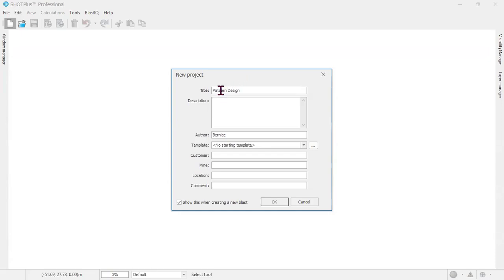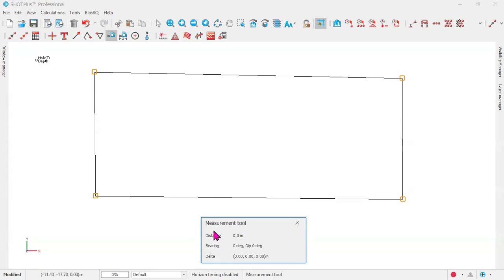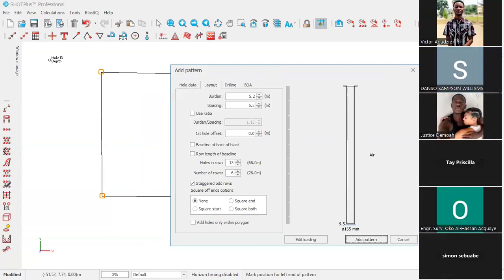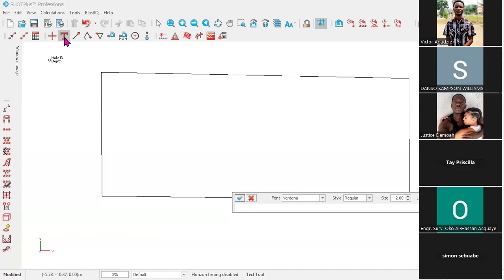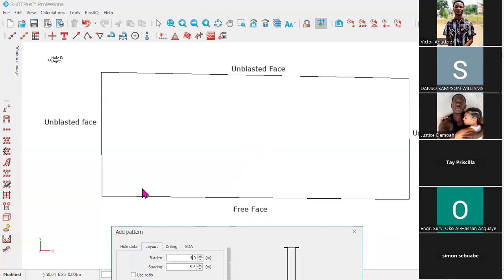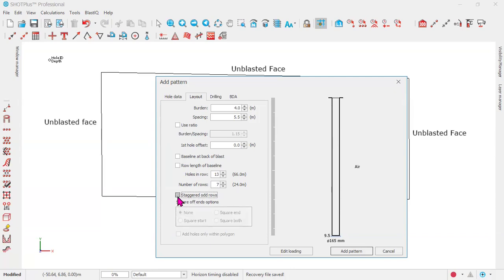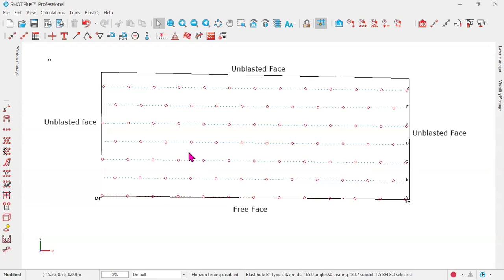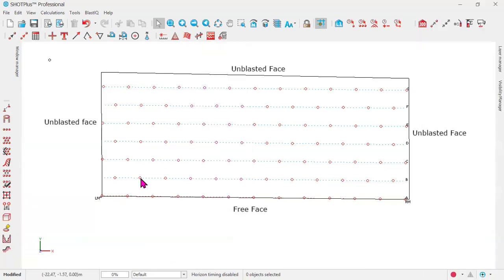ADVANCED MINE BLAST DESIGN TUTORIALS ON SHOTPLUS - LESSON 4 - EPISODE 09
Lesson 4 – ShotPlus Software Tutorial

This session builds on the previous lessons with more engaging demonstrations and insightful explanations. If you’re seeking to deepen your practical knowledge of ShotPlus in a real-world mining context, Lesson 4 delivers clear, useful guidance.